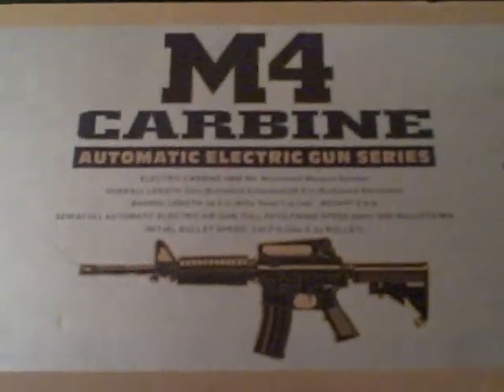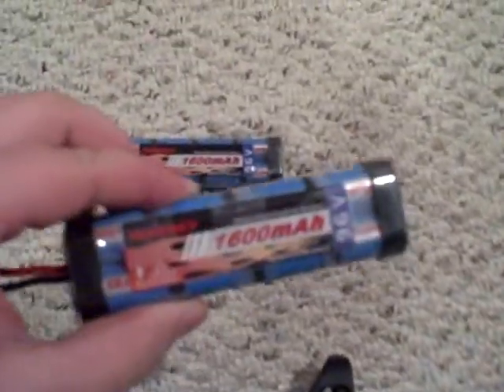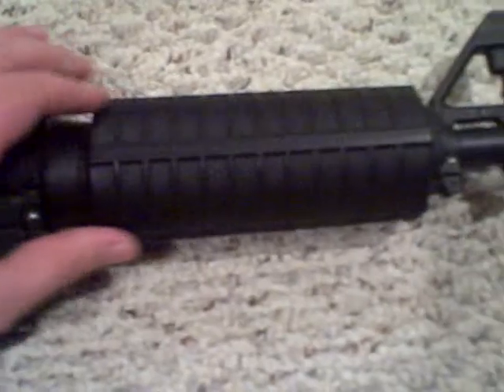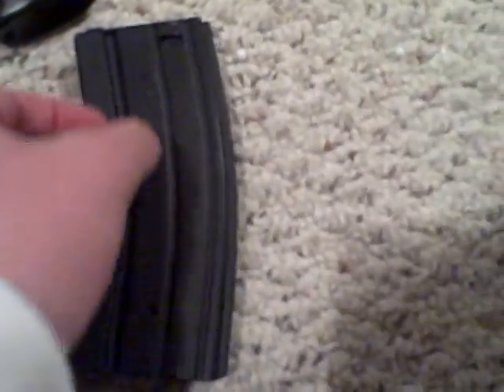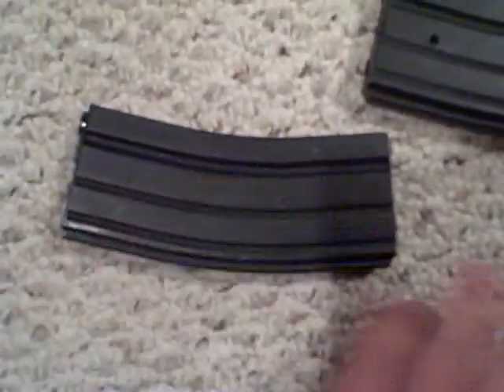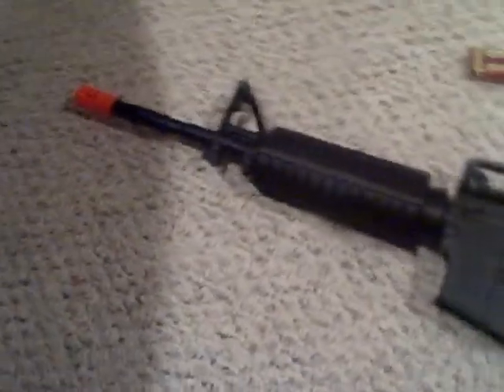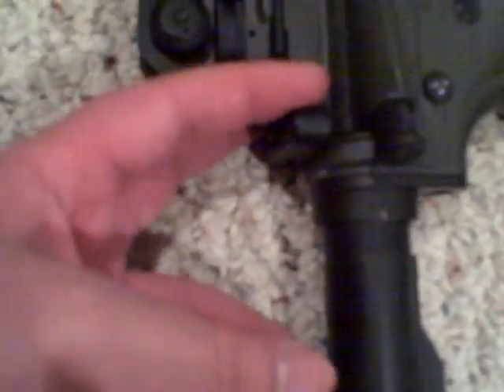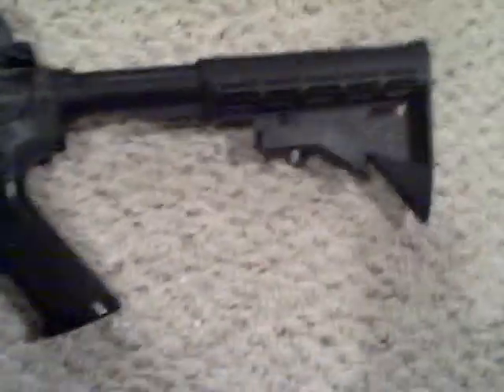JG M4 Carbine Enhanced Version Airsoft AEG Review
This is my first ever Youtube video.

It's an overall review of my JG (Jing Gong) M4 Carbine Enhanced Version AEG (Automatic Electric Gun) airsoft gun. It shoots at about 385 FPS (feet per second), about 1,000 rounds per minute, and the standard high-capacity magazines/clips hold about 300 BBs each.

Link to the quick review of this same gun (2 minutes, 26 seconds):

Link to the Basic Version (not as good as the Enhanced Version) ($135.00 shipped):

Link to Tenergy 9.6V 1600mAh NiMH x2 rechargeable batteries (the blue ones in the video) (currently $45.51 shipped):

Link to TSD 0.2 gram white 6mm 5,000 BBs bag (currently $14.63 shipped):